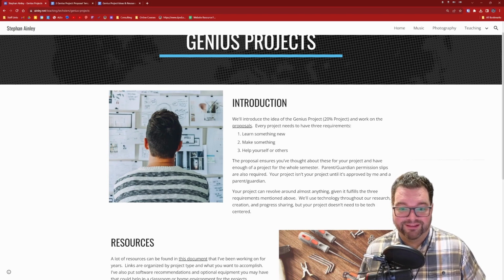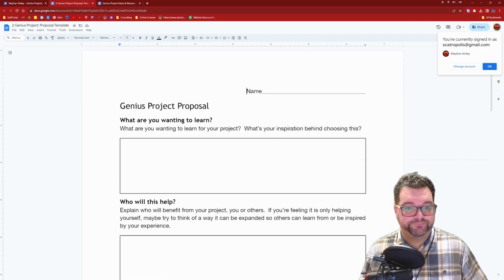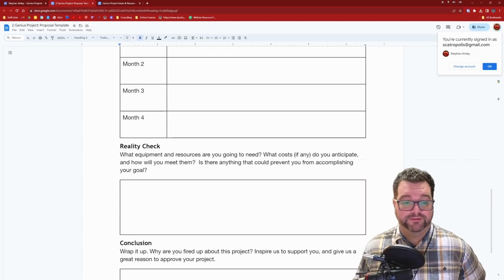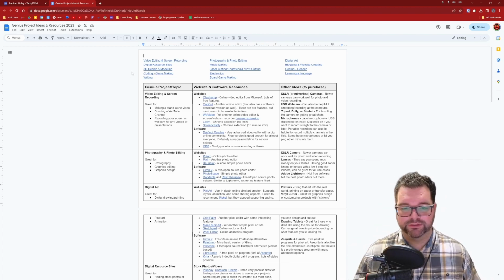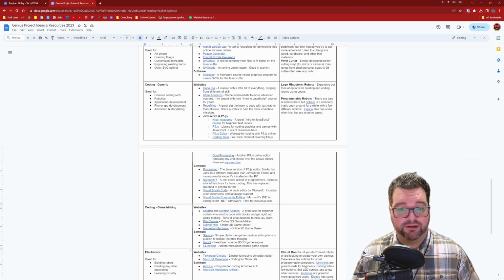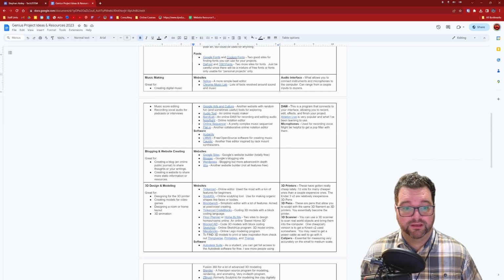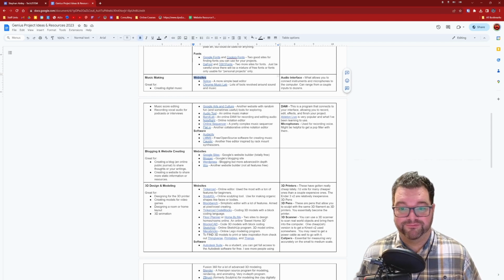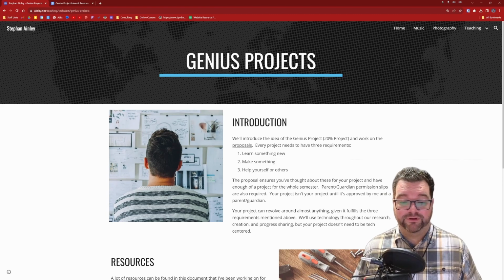Genius Project Introduction